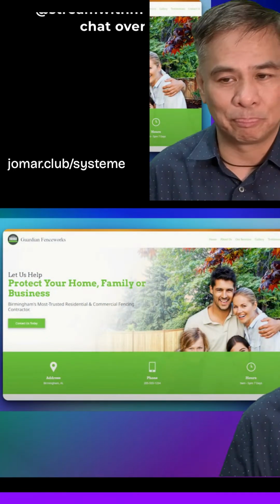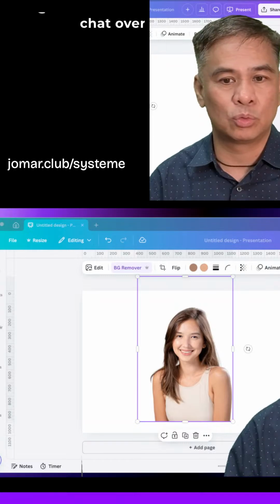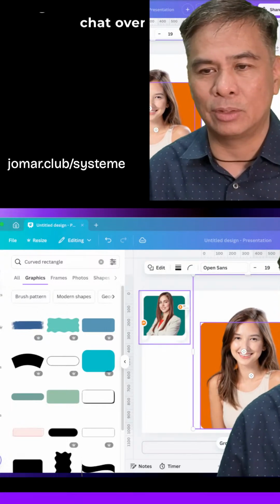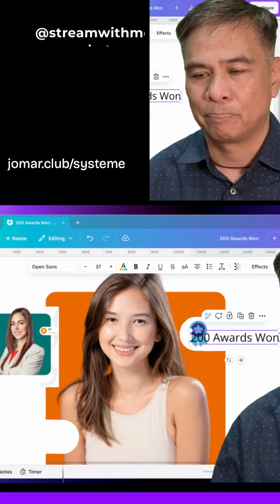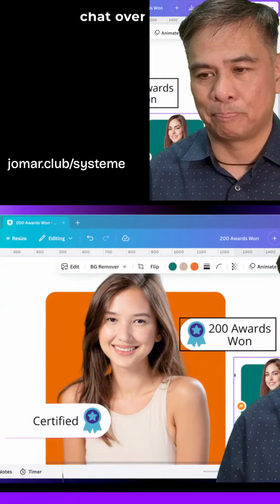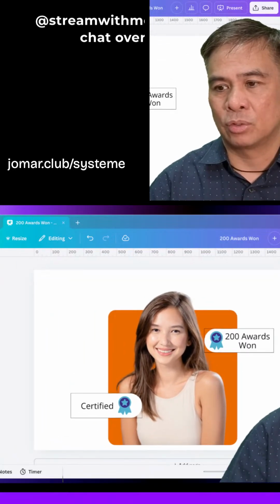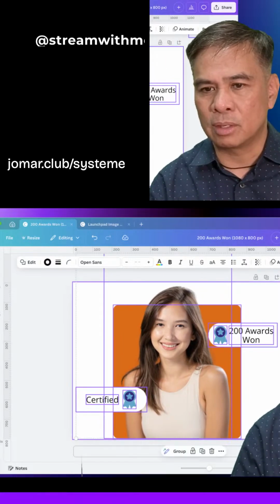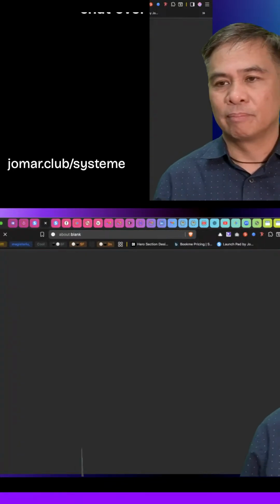Creating Hero Images for Systeme.IO Funnels / Client Getting Websites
For a complete mini-course on how to get started in your VA Career using Systeme.io